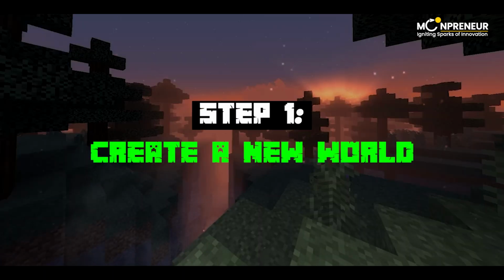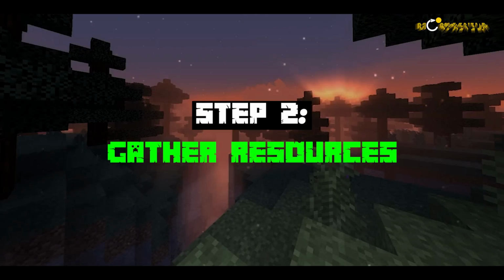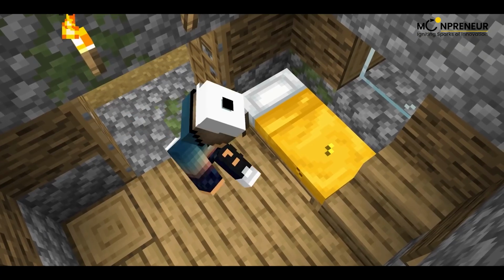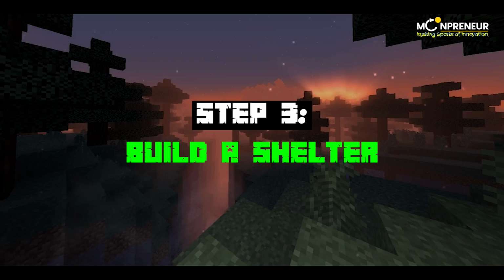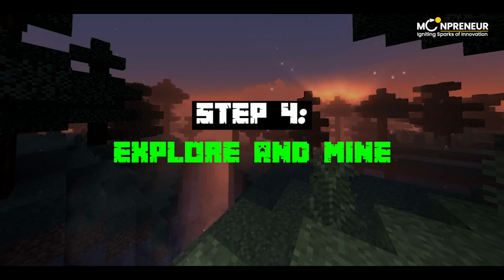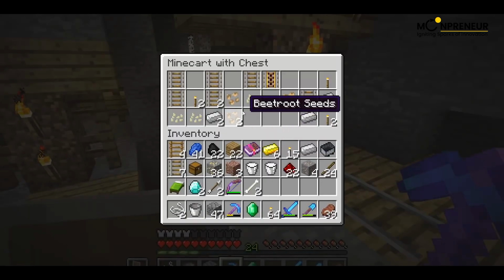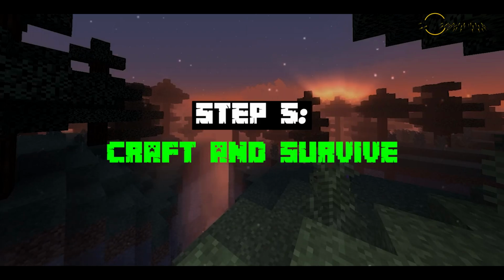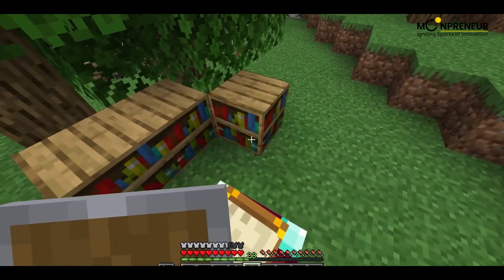Minecraft tutorial 2023 - How to Survive and Thrive!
Are you new to the world of Minecraft? Do you want to learn how to play the game and survive in the blocky, pixelated world filled with creepers, zombies, and other dangerous mobs? Then look no further because this Minecraft gameplay tutorial is perfect for beginners!

In this video, Minecraft expert Soham Jain will guide you through the basics of Minecraft gameplay, including how to create a new world, gather resources, build a shelter, explore and mine, and craft items to help you survive. You'll learn everything you need to know to get started and become a Minecraft master in no time!

Plus, if you attend Moonpreneur's game development or robotics trial classes, you can score a free $10 Minecraft e-gift card! This is the perfect opportunity for kids between the ages of 6-15 to learn some epic skills and score a sweet gift card at the same time. But hurry, this offer won't last forever, so get your parents to sign you up for a trial class ASAP and learn how to make games. Hurry and sign up for a trial class ASAP before this offer ends!

So if you're ready to start your Minecraft journey and become a pro at survival mode, check out this beginner's guide to playing Minecraft.